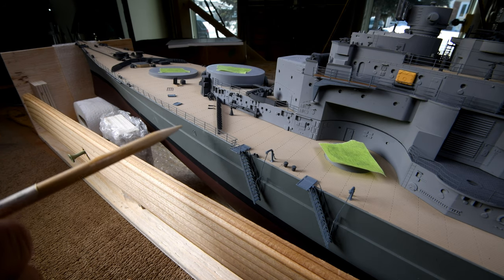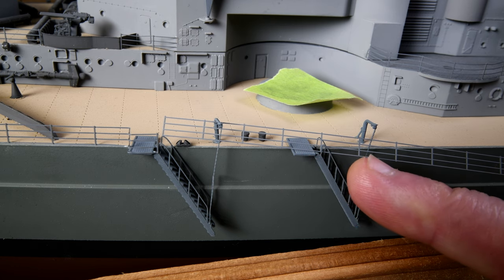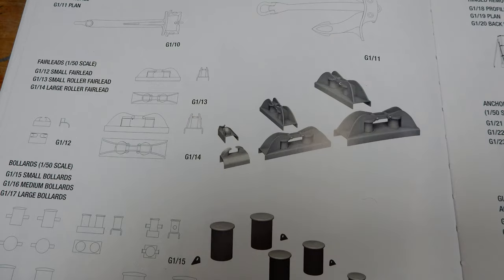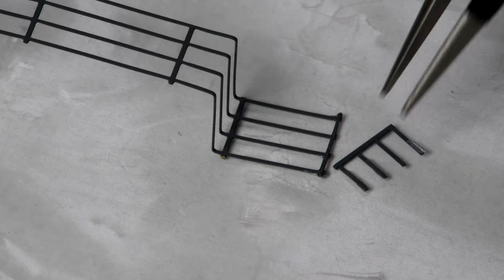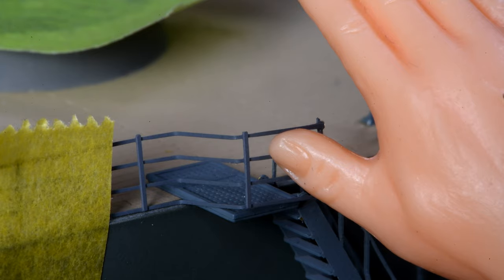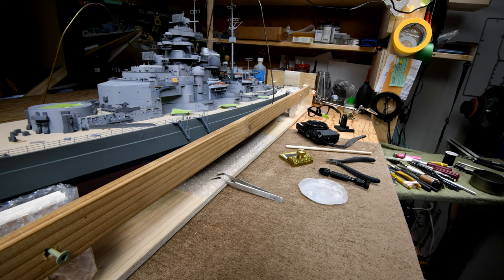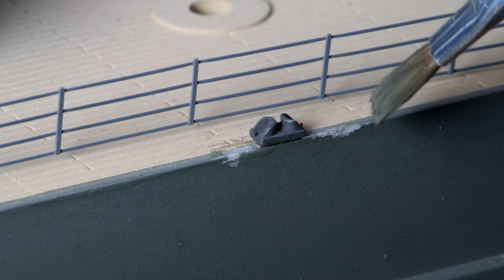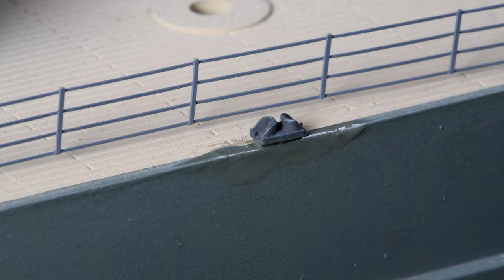The Model Ship - Part 389